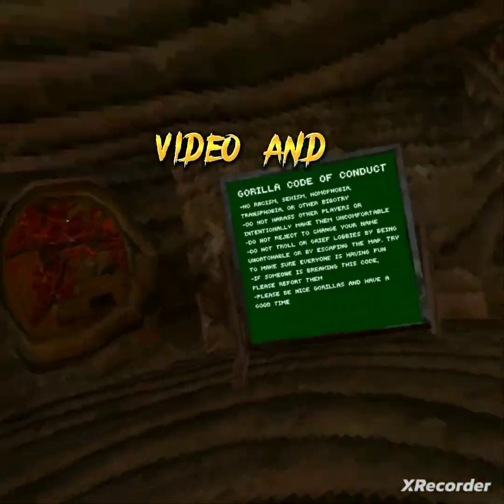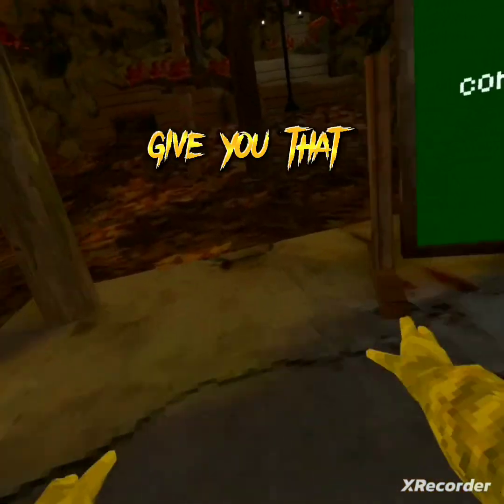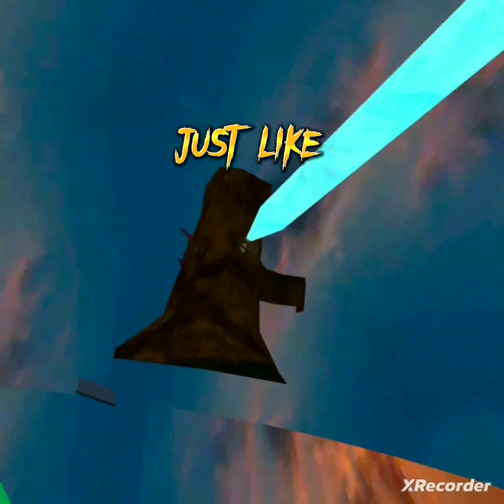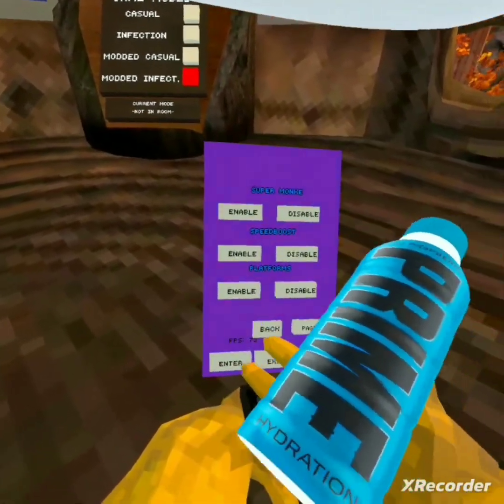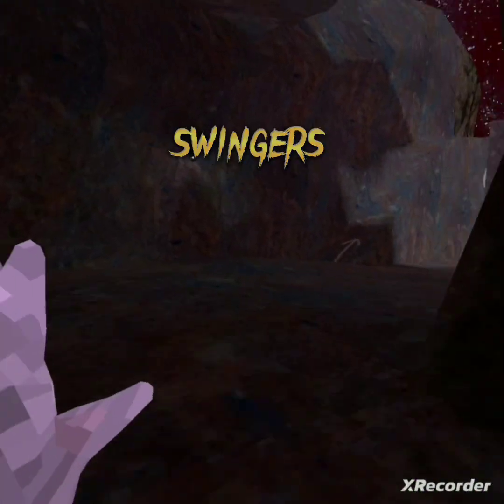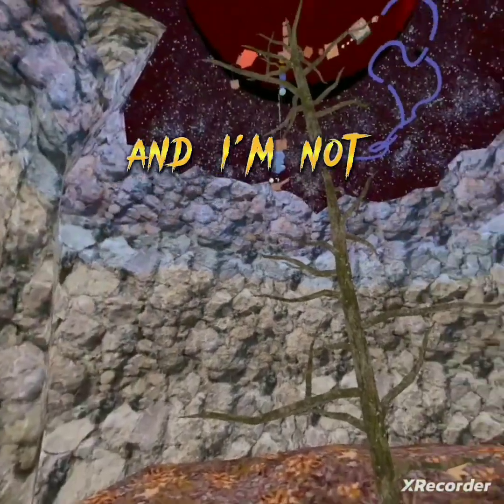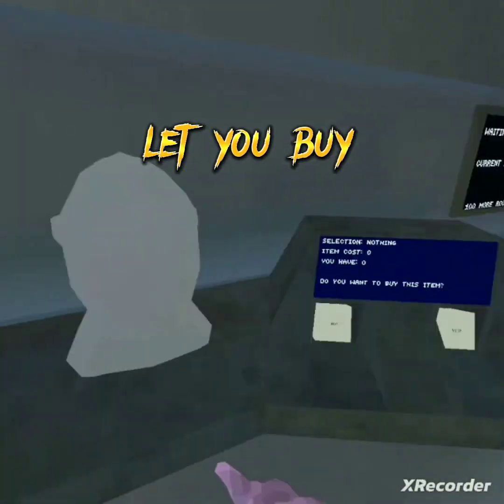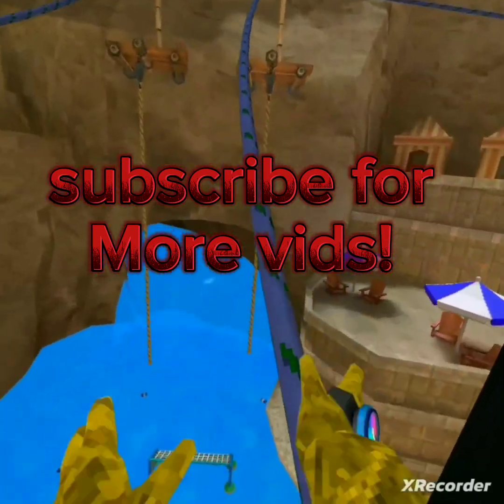Gorilla tag fan games with Mods!!!